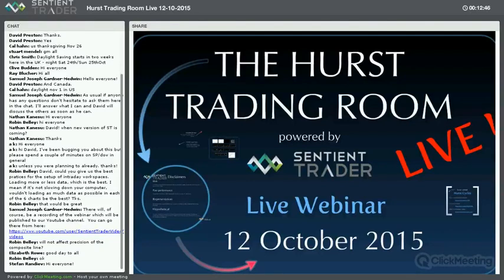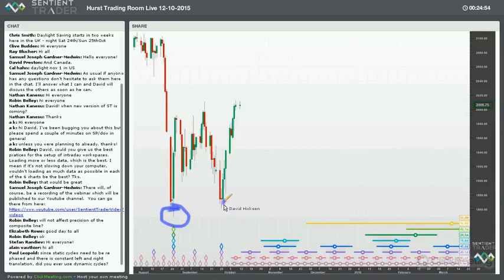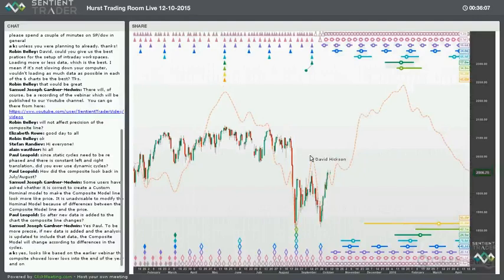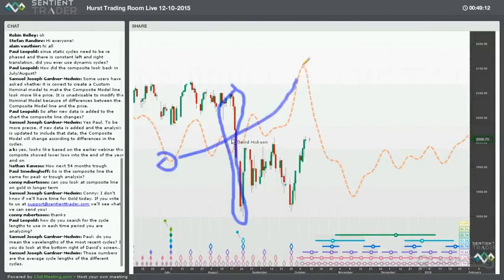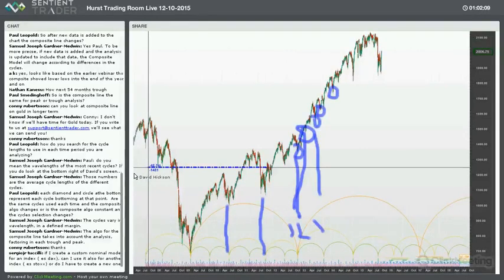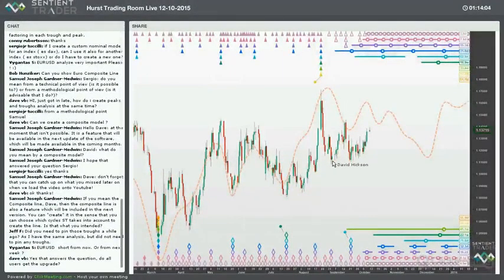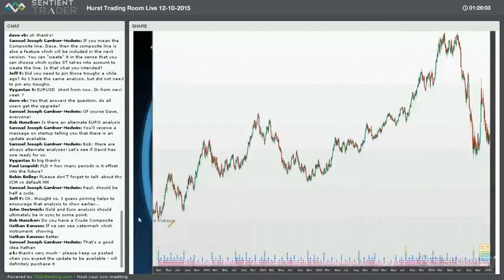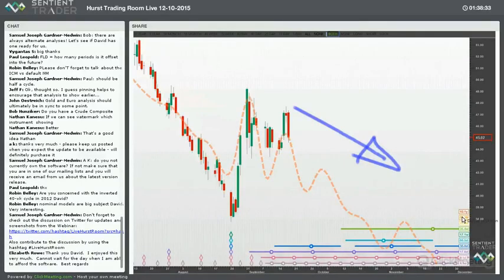Hurst Trading Room 12 October 2015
Latest update: "Bear Cycle Targets - Hurst Cycles Market Update - 7 April 2025"
In today's Hurst Trading Room Live webinar we update our analysis for the S&P 500, with a quick update on the EURUSD. I answer many of the questions we have received, including more detail on the composite model line, and how to choose your Analysis Period.